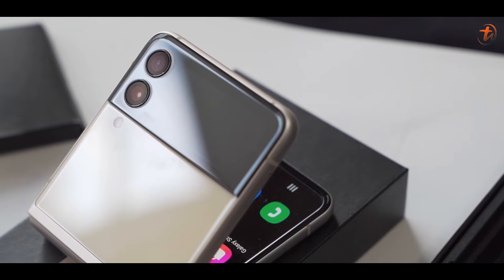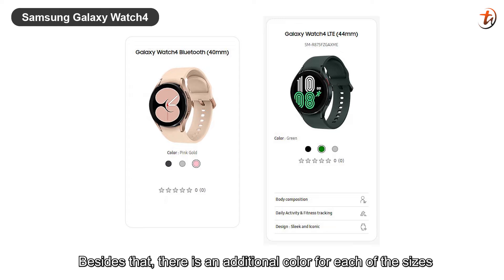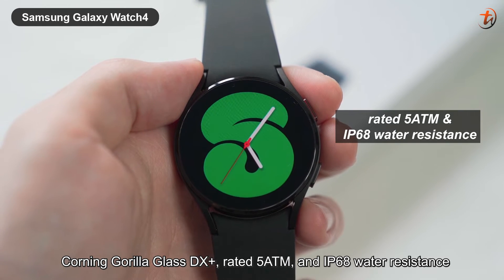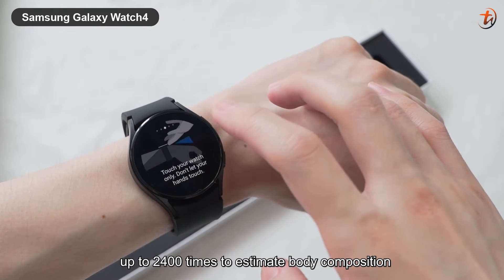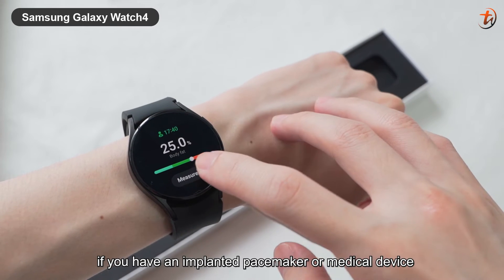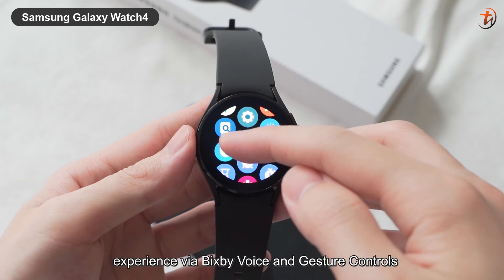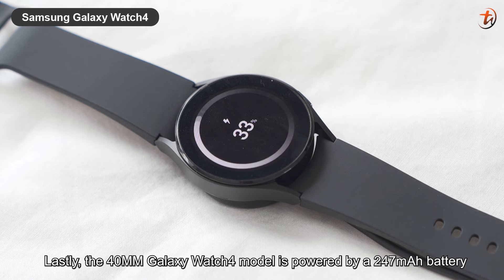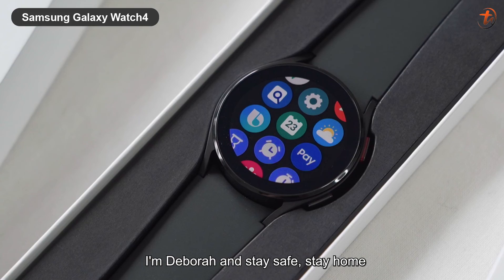Samsung Galaxy Watch4- A smartwatch that knows your body well | TechNave Unboxing and Hands-On Video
Got the latest Galaxy smartphone and you definitely can't miss out on the Samsung Galaxy Watch4. Check out this unboxing video and you may pay a visit to the link below to read more about it.